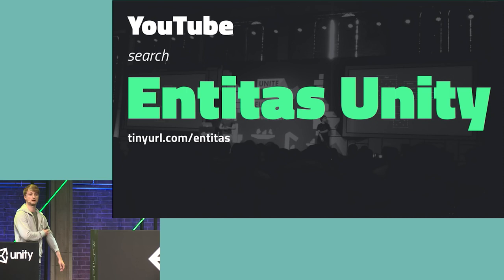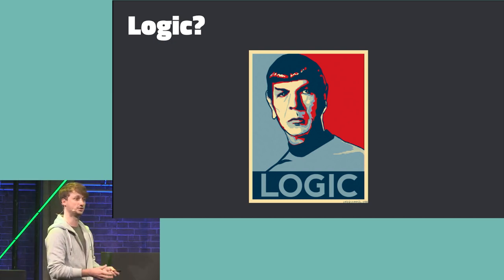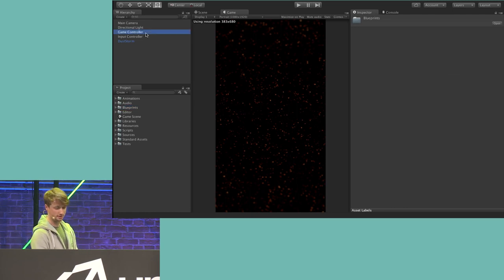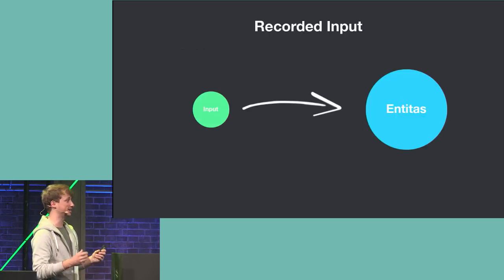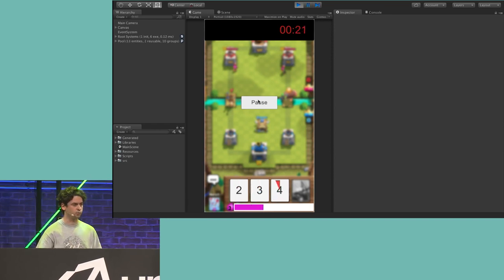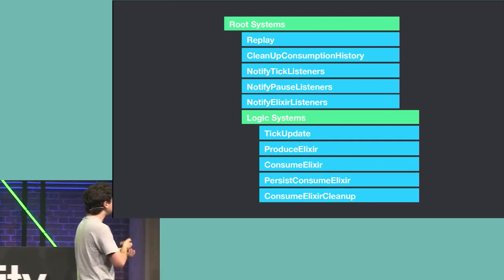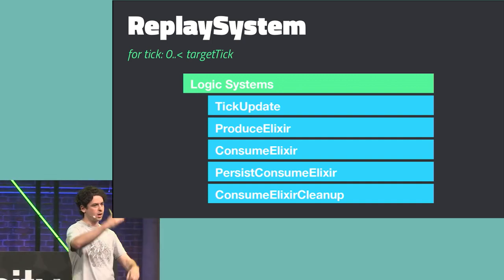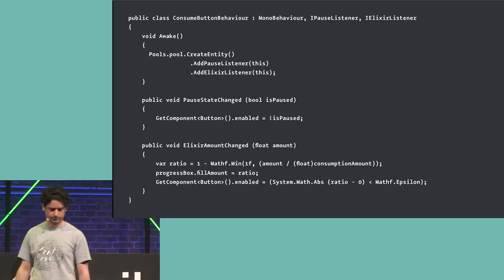Entitas - ECS Architecture with Unity by Example - Unite Europe 2016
Simon Schmid and Maxim Zaks explain how the introduction of a strict ECS architecture in Unity helped them to achieve easy to test, robust and scalable game logic. It also helped them to extract this logic and run it on a server. At Unite Europe 2015 they introduced their Open Source project Entitas-CSharp, which helped them achieve all the benefits they listed before. This year they present an example which explains how ECS and Unity can co-exist and empower developers to have a clean, scalable and testable architecture. They cover the following topics:
- User Input
- Integration with Unity Collision System
- Reactive UI
- Re-Playable games